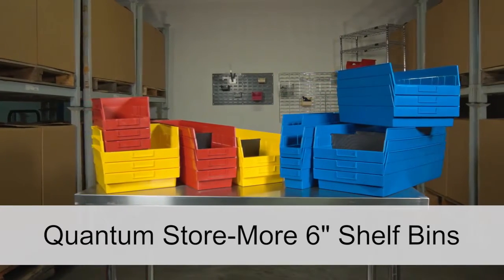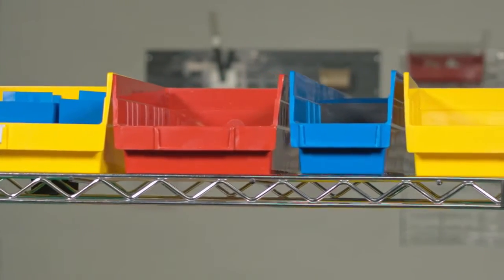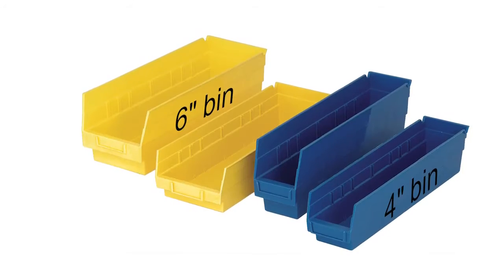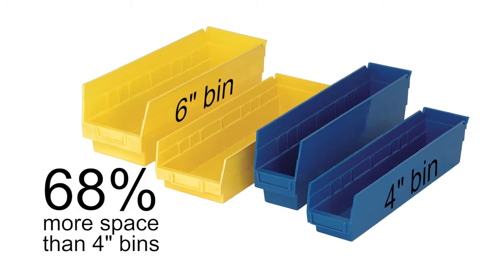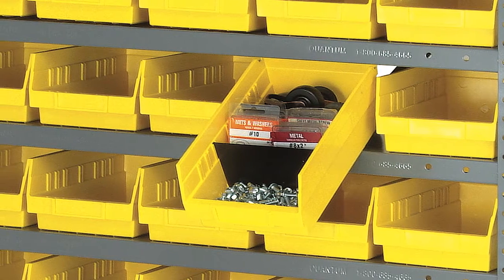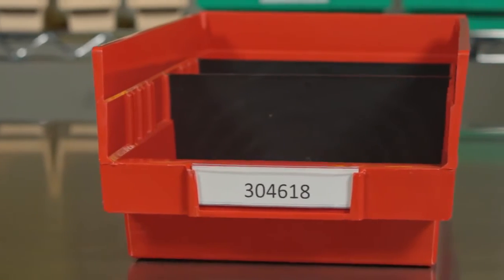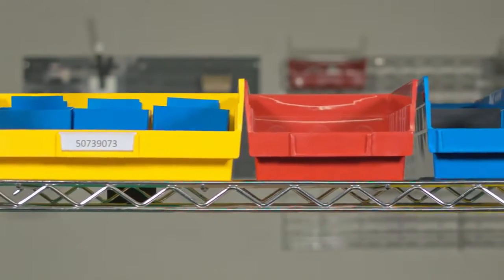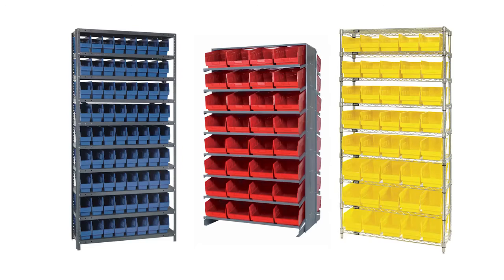Quantum Storage - Store-More 6" Shelf Bins